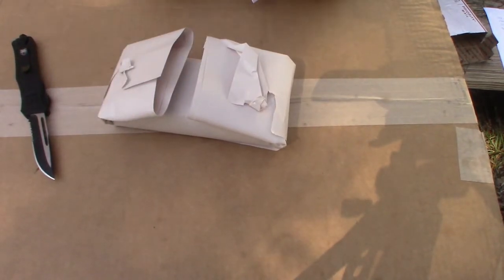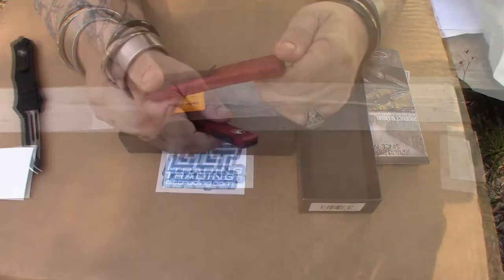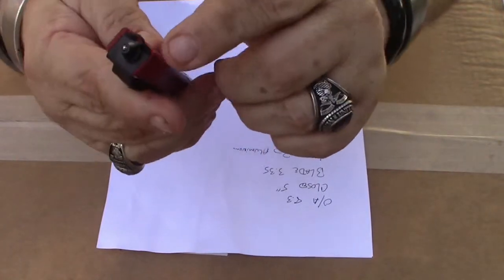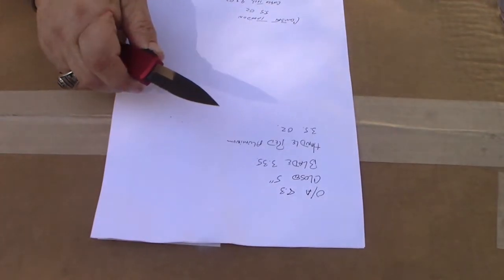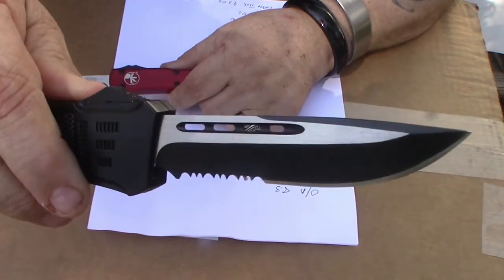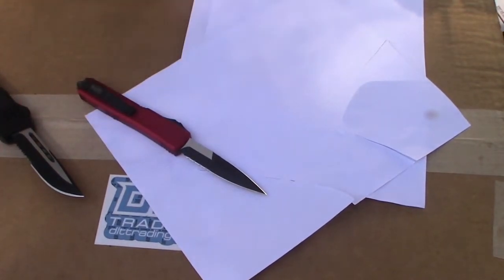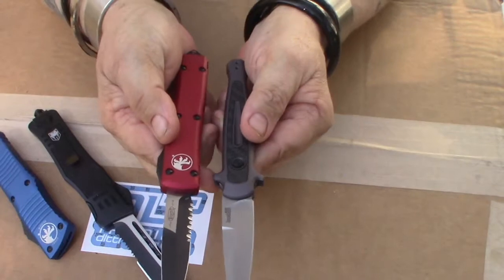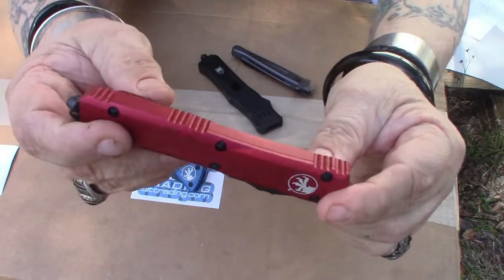I call her the Black Widow. Microtech Ultratech Bayonet - Red Handle - Black Blade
Sweet blade great for smaller hands and ladies.  Bought at DLT

Wanna see how tough the Ultratech is? Torture test Microtech Ultratech